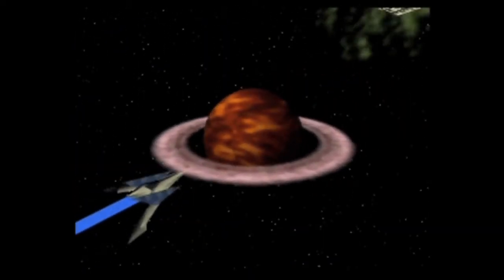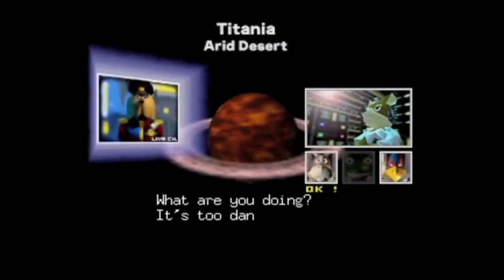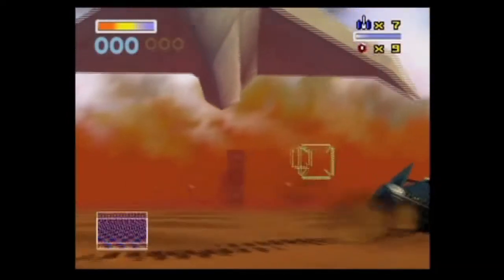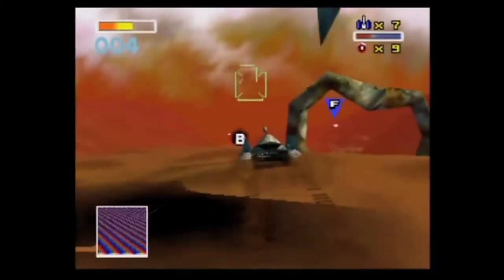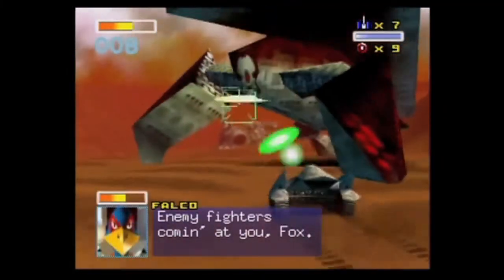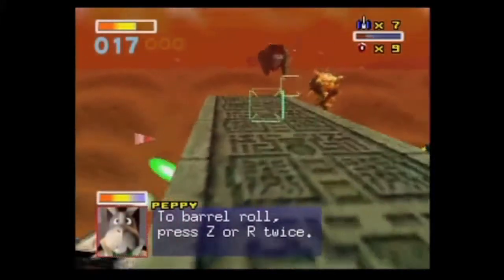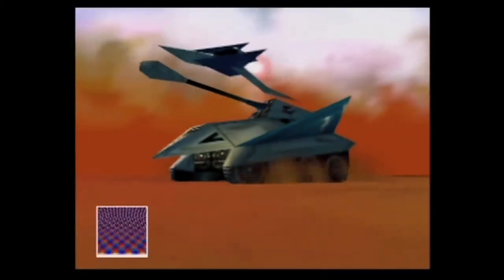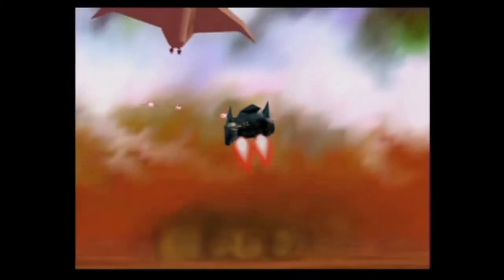Let's (try to) Play Star Fox 64 [P2of4]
In this part I finish up the "easy" path and show the "bad" ending of the game.